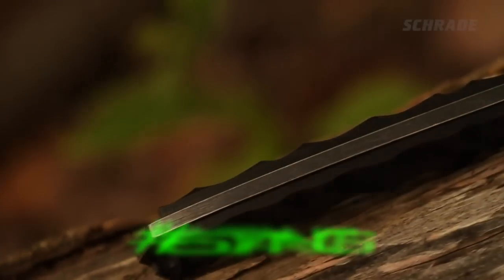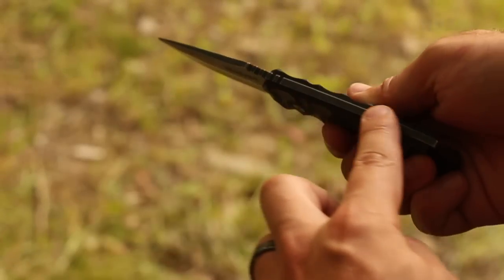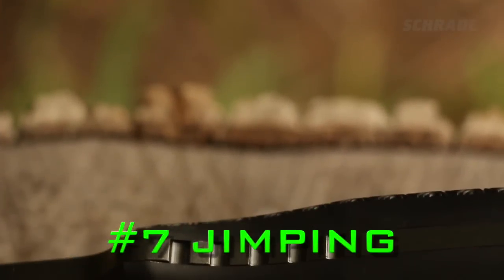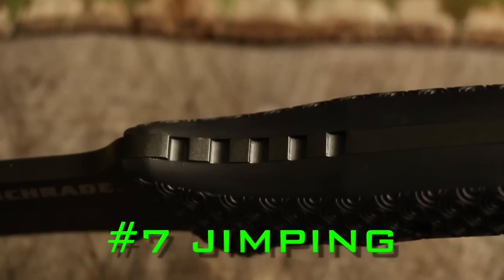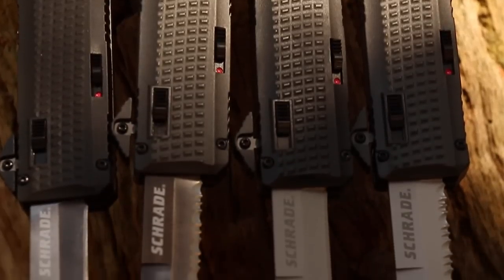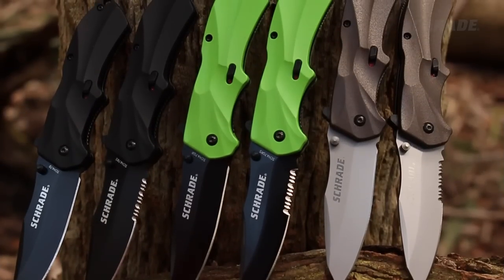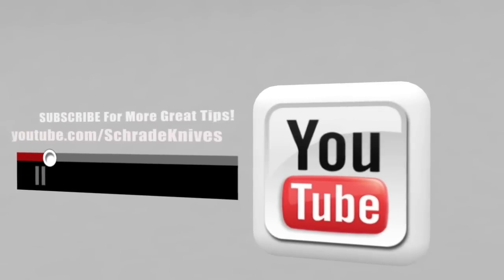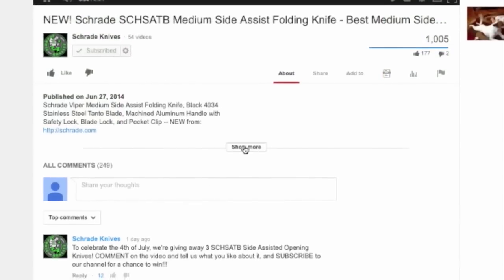10 Knife Terms You Need To Know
In this Schrade Quick Tip Video, we’ll give you 10 key terms that knife users all around the world know and use when talking about their favorite blades.